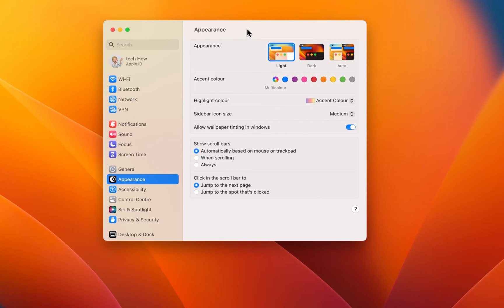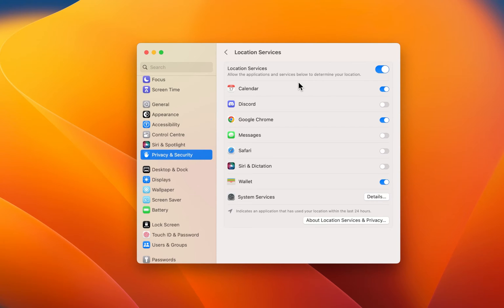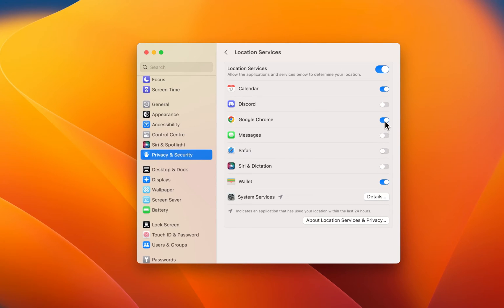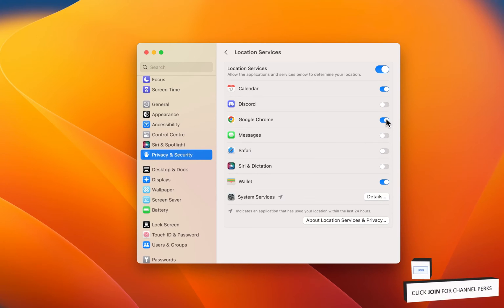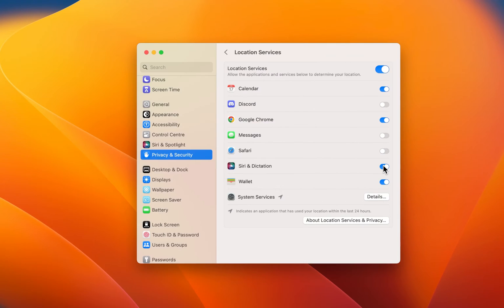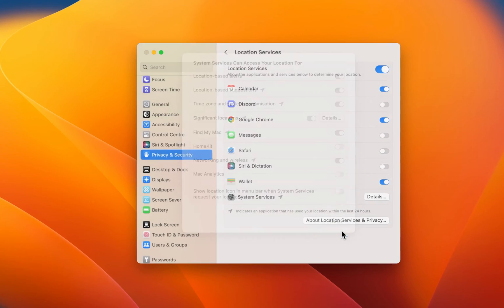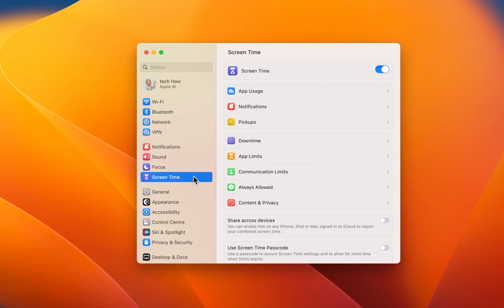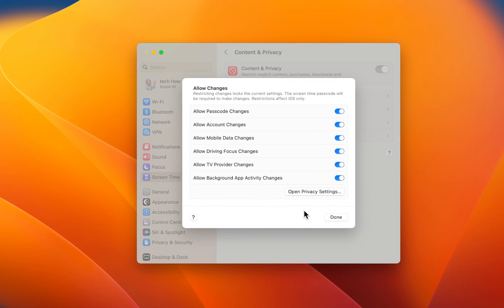How To Manage Location Services for Apps on Mac OS Ventura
A short tutorial on how to manage location services for apps on Mac OS Ventura.

Timestamps:
0:00 Introduction
0:14 Location Services Settings
0:52 Toggle Apps On or Off
1:03 System Location Services
1:18 Disable Privacy Restrictions